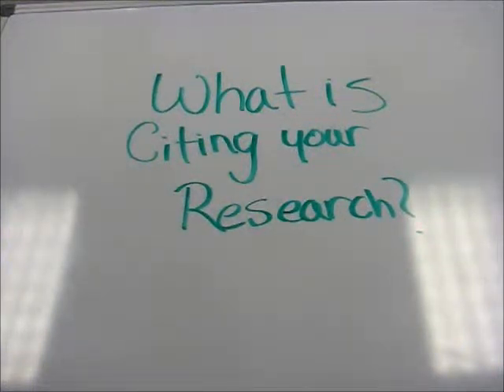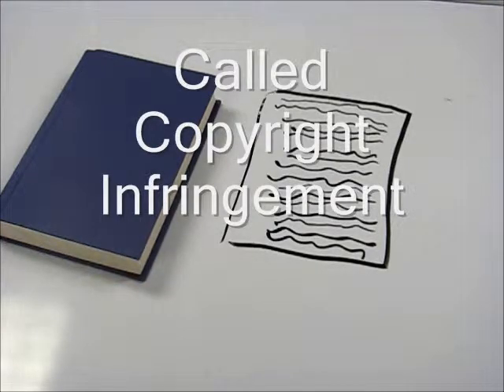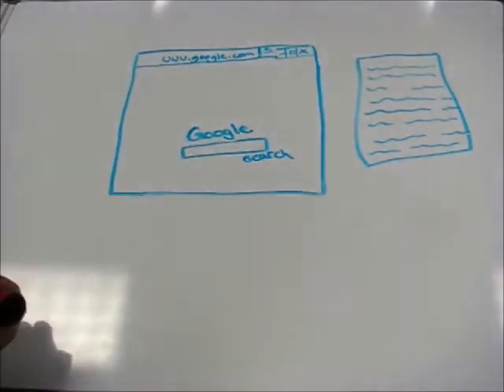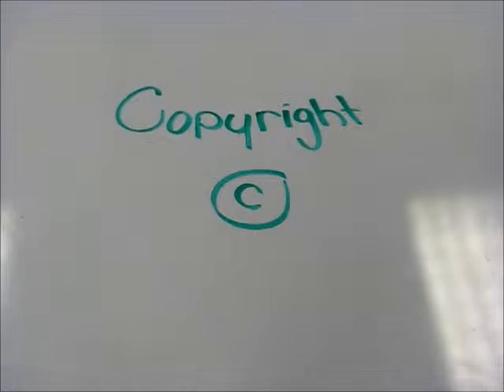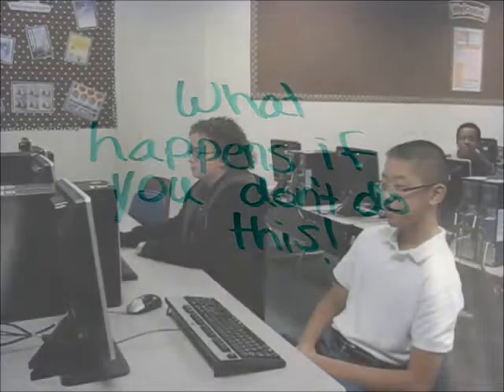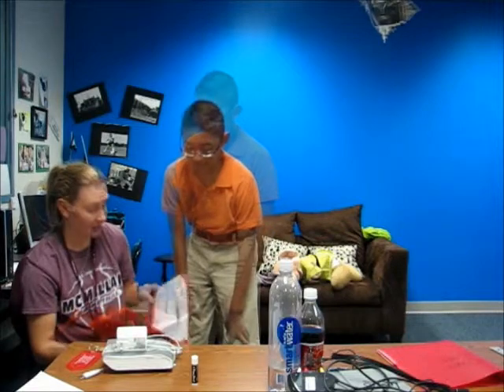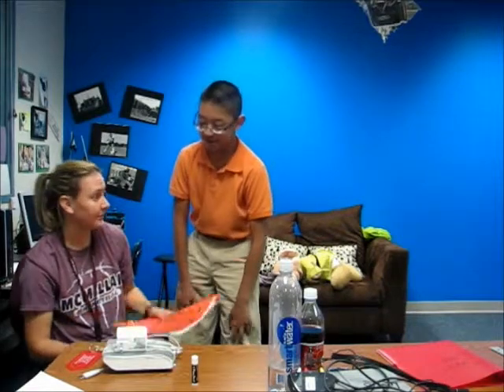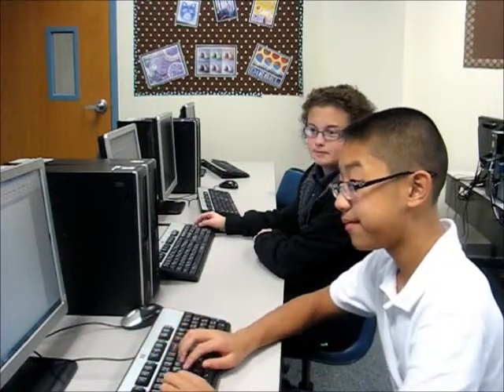Citing your research